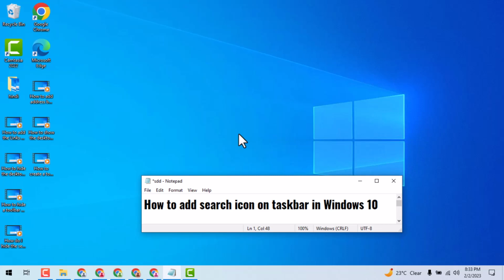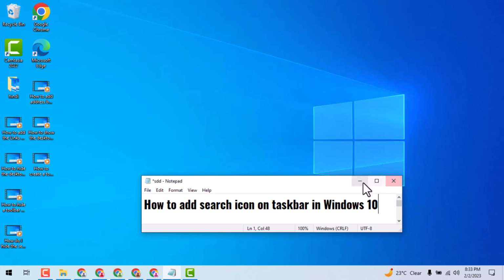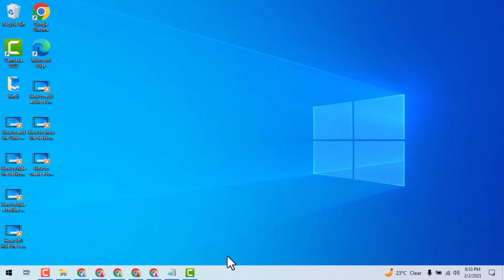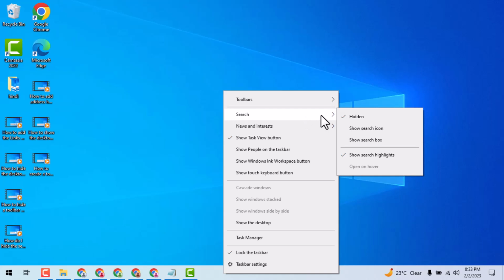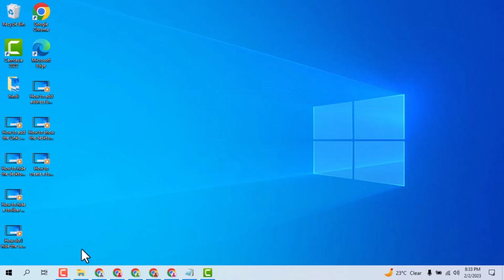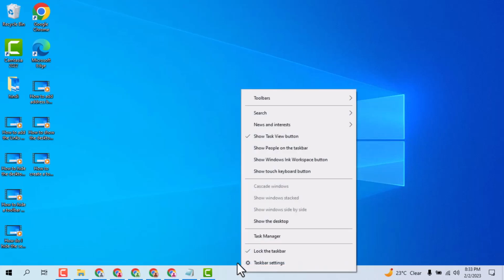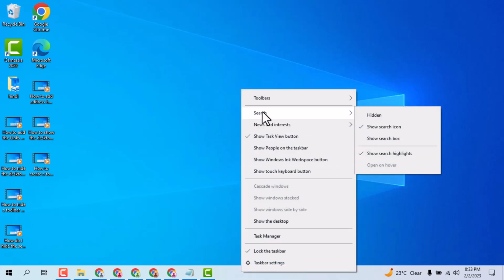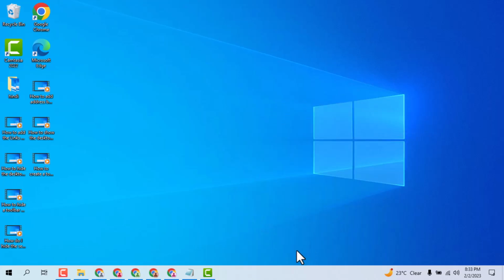How to Add Search icon on Taskbar in Windows 10/11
Unlock the potential of your Windows 10 taskbar by learning how to effortlessly add a search icon. In this comprehensive guide, we'll take you step by step through the process, enabling you to enhance your daily computing experience.

The search icon on the taskbar is a powerful tool, providing quick access to search functionalities and helping you find files, apps, and settings with ease.